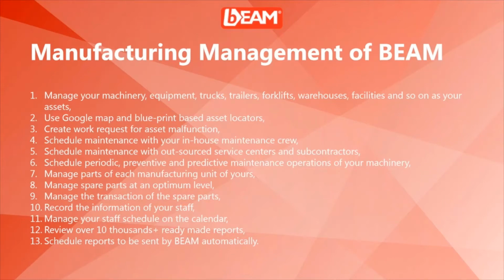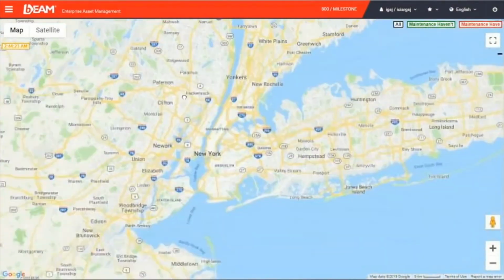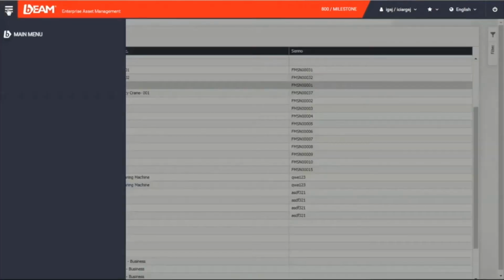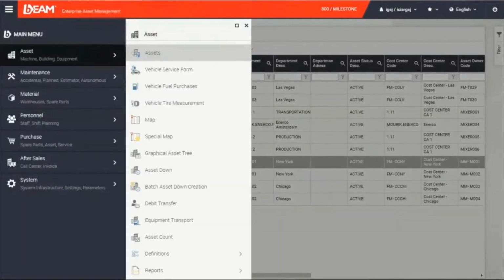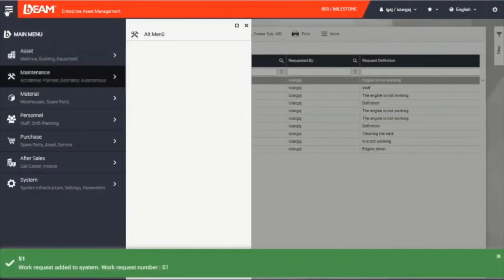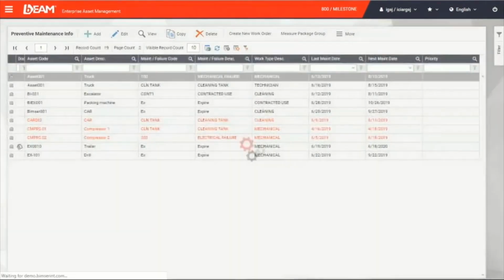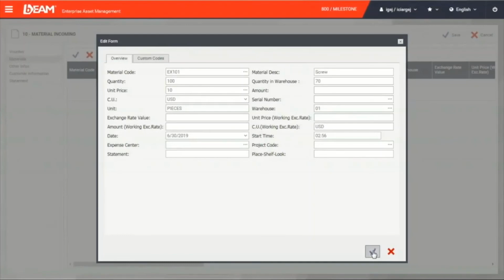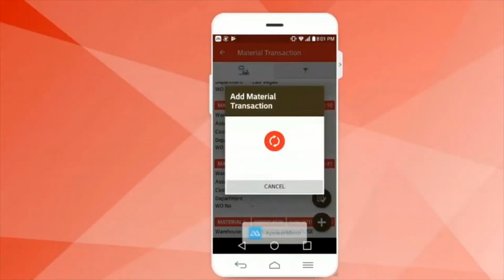14 BEAM for Manufacturing Mgmt Manage, Maintain, Utilize, Comply, Reduce Cost & Increase Producti